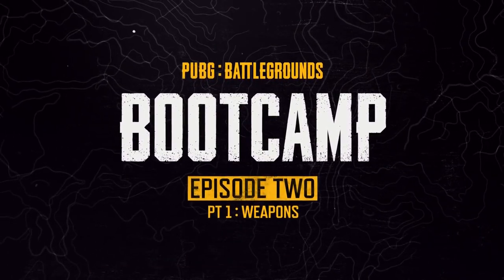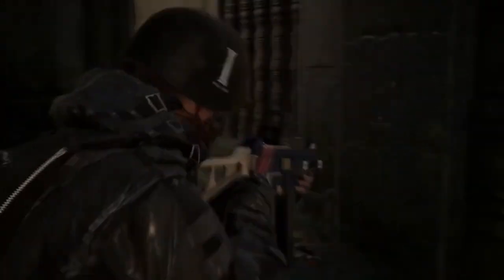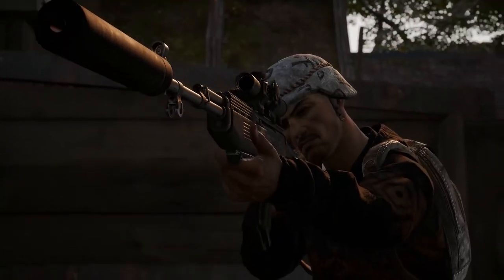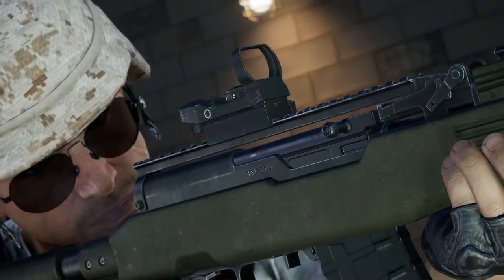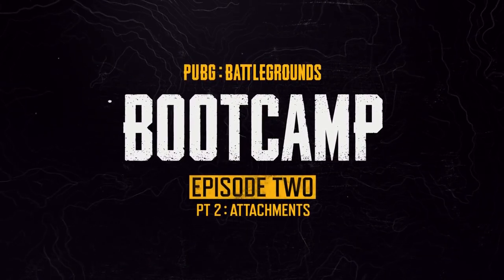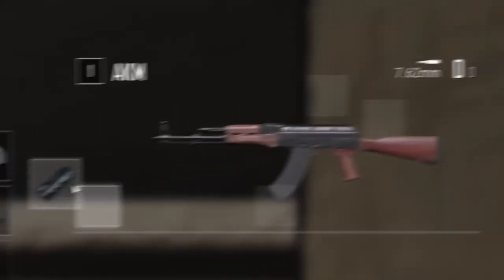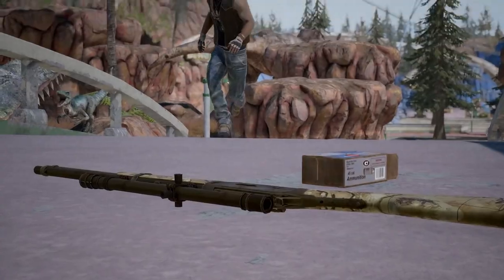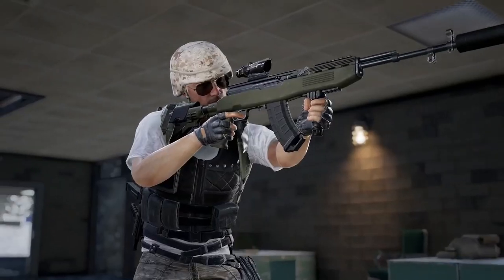PUBG Bootcamp - Episode 2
Becoming the ultimate survivor isn’t easy, but don’t worry! A special friend is here to help you on your journey.

Welcome to PUBG Bootcamp! This brand-new series will guide you from Noob to Pro in no time!

Episode 2 covers the following topics – Weapons and Attachments.

0:00 Intro
0:17 Weapons
1:12 Attachments

Good luck on the BATTLEGROUNDS, survivor. 😎